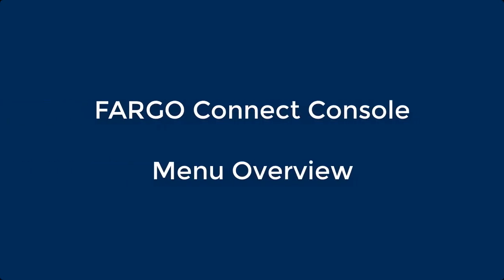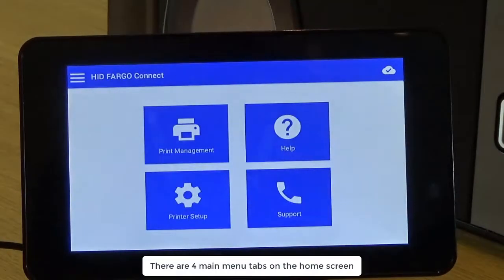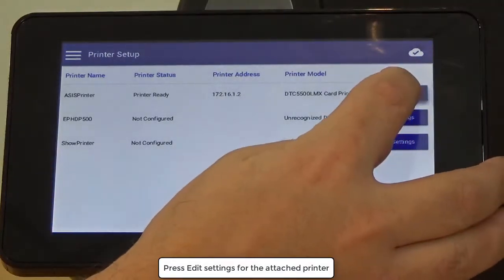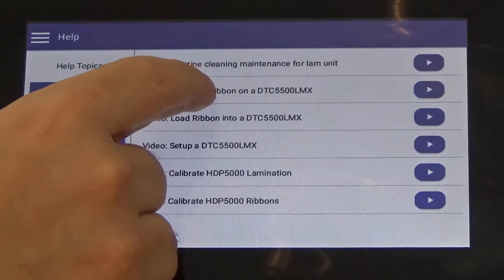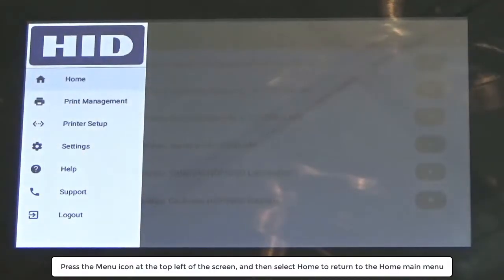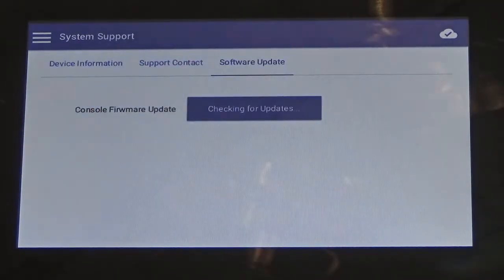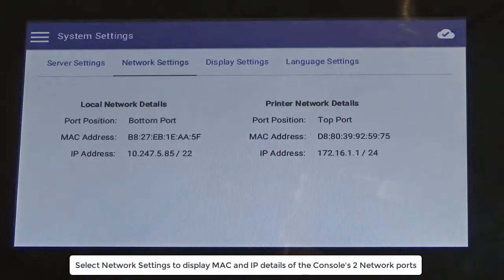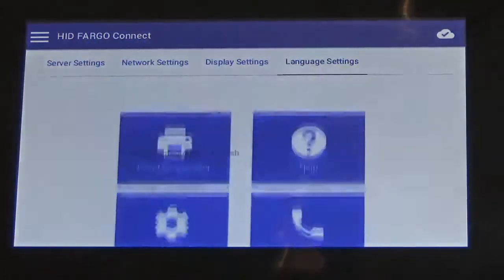HID FARGO Connect Console Overview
This video demonstrate how to navigate on FARGO Connect Console.